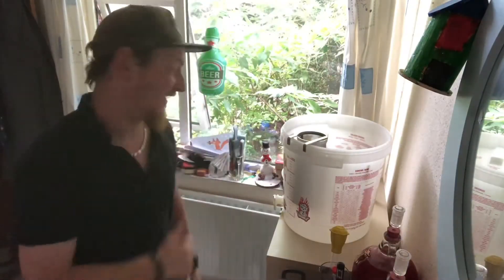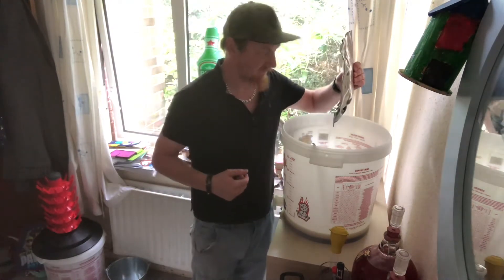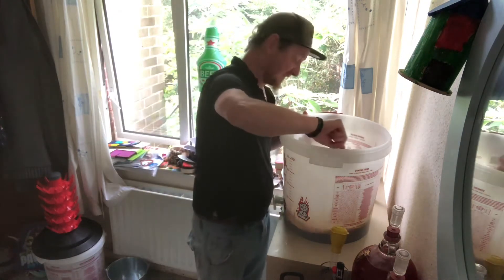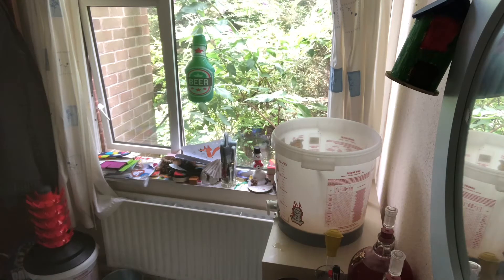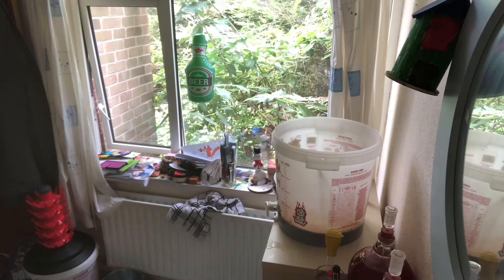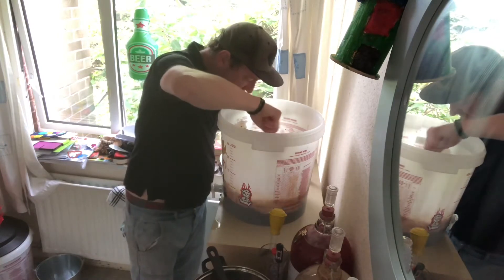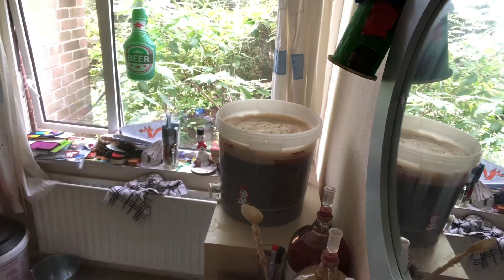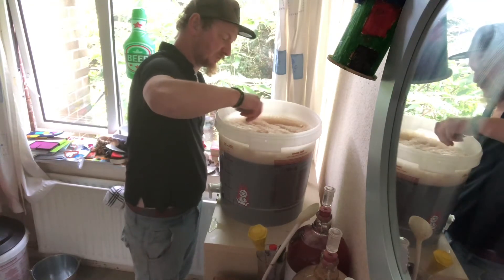fermentedworld brewing a Turkish Delight Stout from a Mangrove Jack stout kit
I’ve had this idea for a Turkish delight stout for some time now after drinking one at the Nottingham beer festival few years ago now. From our local and legendary neon raptor brewery. I don’t expect to be able to replicate theirs with this kit but it’s always fun getting a brew on. I always boil the hops the kit provides and add a shit load of dry hops about 7 days later. The Turkish delight was boiled down in some water if I did this again I’d cut the Turkish delight down into smaller pieces to allow it to melt down faster because it too ages and didn’t all melt down but it went in anyway.